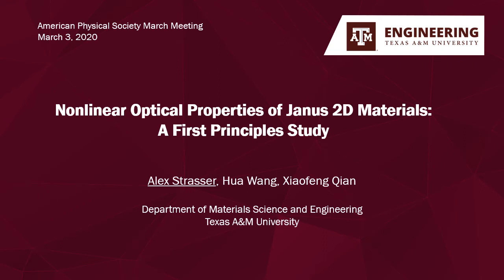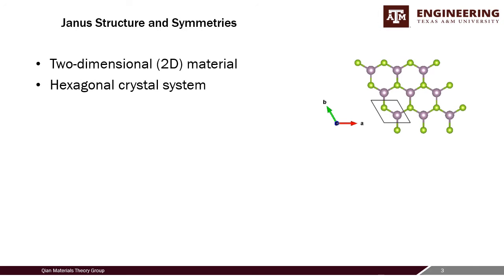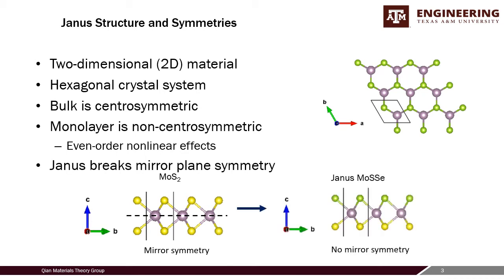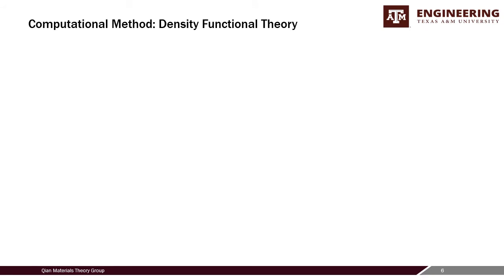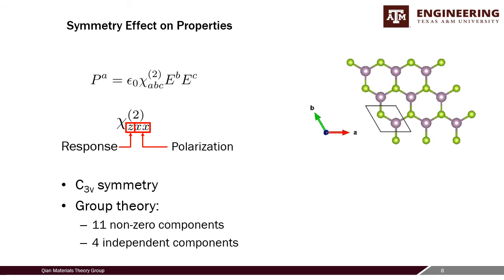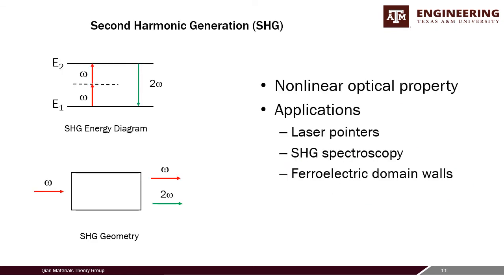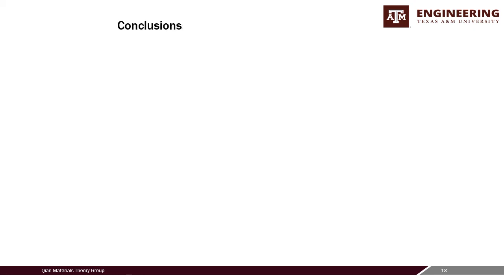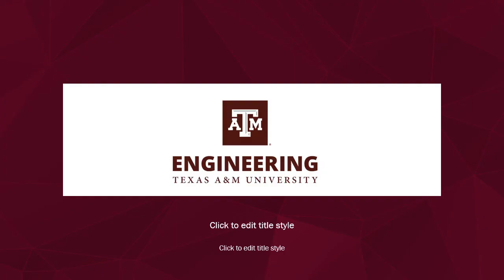Nonlinear Optical Properties of Janus MoSSe (APS March Meeting Virtual Presentation 2020)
Ab-initio density functional theory study of Janus MoSSe, a novel 2D material with unique nonlinear optical properties, including second harmonic generation (SHG), shift current, and injection current.  MoSSe exhibits strong out-out-plane response including shift photocurrent that provides potential for a shift current photovoltaic. A possible architecture for this 'nonlinear solar cell' is proposed.

(Update: This project has now been published in the Journal Nano Letters with the title "Nonlinear Optical and Photocurrent Responses in Janus MoSSe Monolayer and MoS2–MoSSe van der Waals Heterostructure."

The March Meeting Agenda (including links to other presentations) can be found
The virtual March Meeting website is and my presentation on it is found

Original abstract for the presentation:
Two-dimensional (2D) transition metal dichalcogenides (TMDCs) have provided a unique materials platform with a variety of interesting optoelectronic properties and great potential for device applications. Janus 2D TMDCs is a new class of 2D materials whose symmetry is lowered.  Here we present our first-principles study of nonlinear optical properties in Janus 2D TMDCs. Electronic structures such as linear and nonlinear optical properties were calculated using first-principles density functional theory and analyzed in combination with group theory. The microscopic origin of these nonlinear optical properties of Janus TMDs is elaborated by k-point resolved absorption, shift current, and shift vector. We found that the absence of horizontal mirror plane enables the out-of-plane second harmonic generation (SHG) and other nonlinear optical phenomena, such as shift photocurrent and circular photocurrent. Janus 2D materials, therefore, offer a unique platform for exploring nonlinear optical phenomena and designing configurable layered nonlinear optical materials.